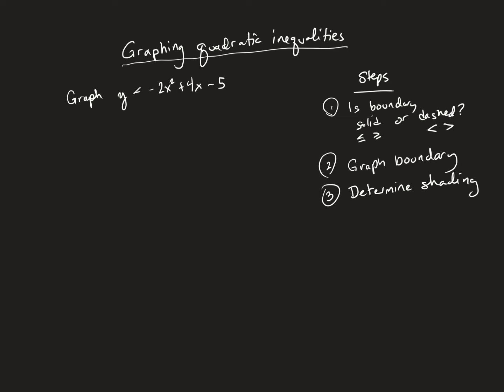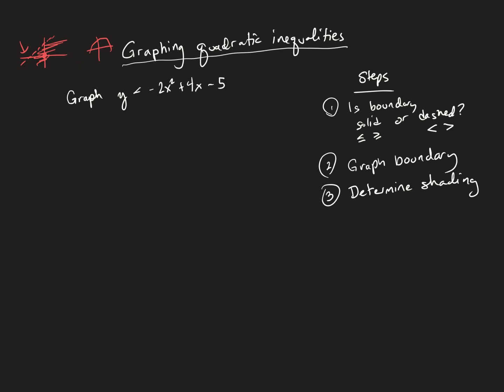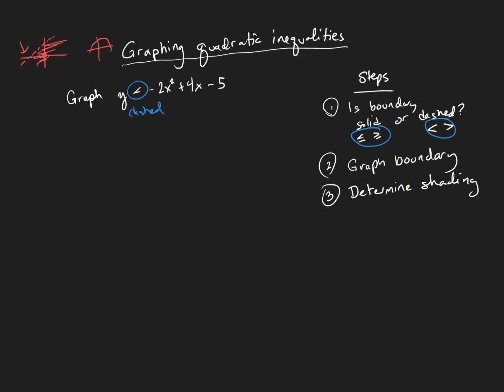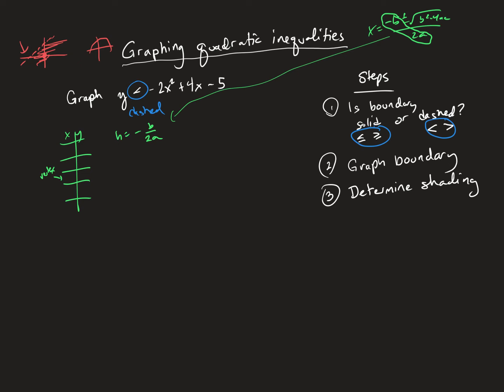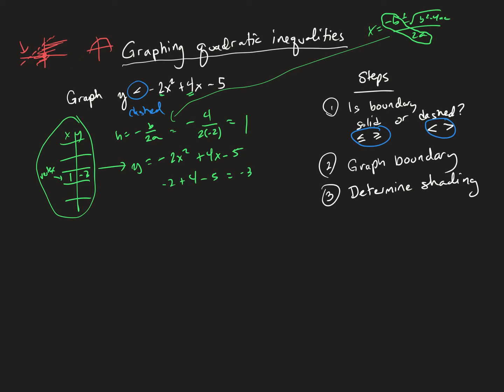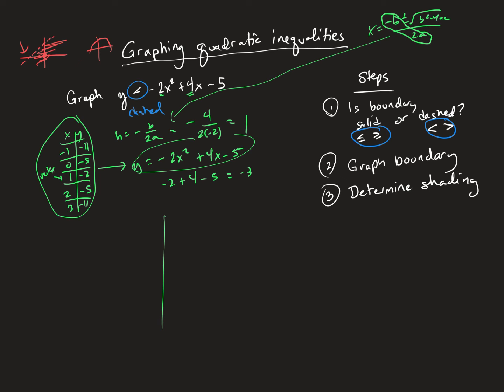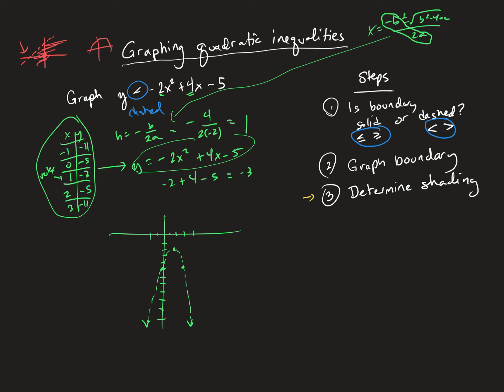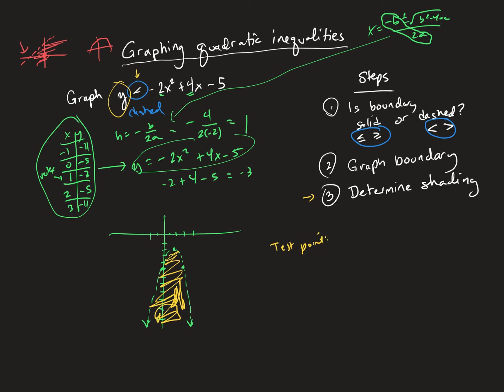Graphing quadratic inequalities.mp4